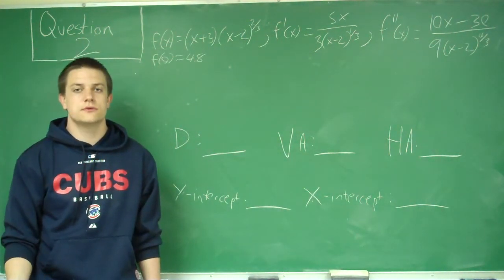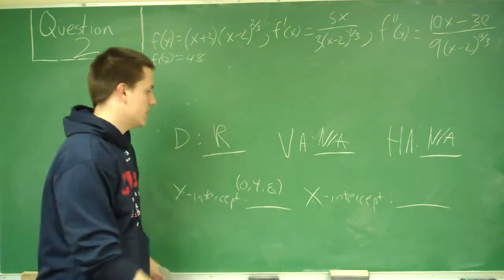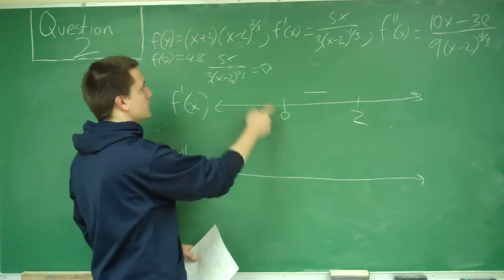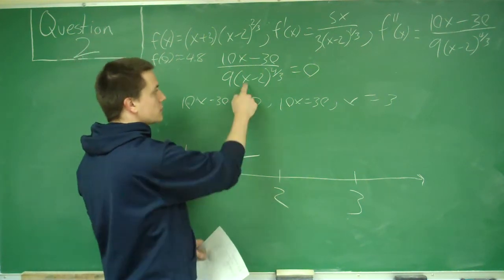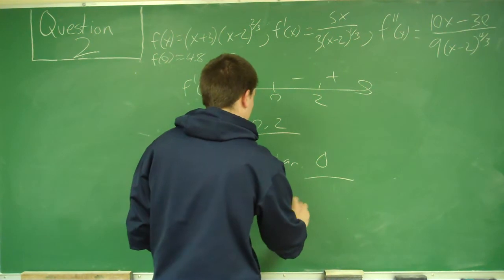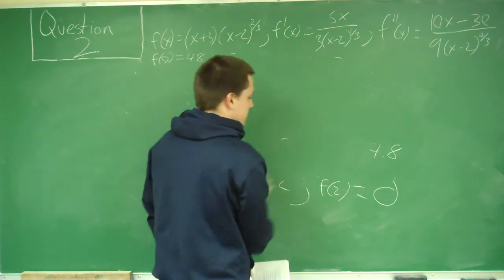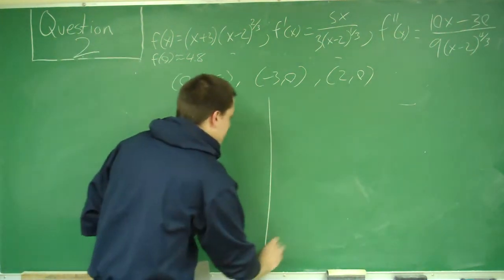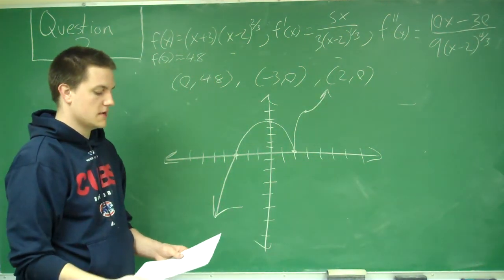Problem 2, Part II (tear-off)